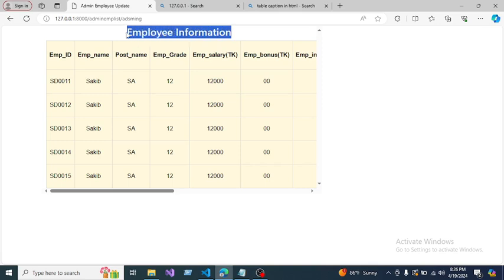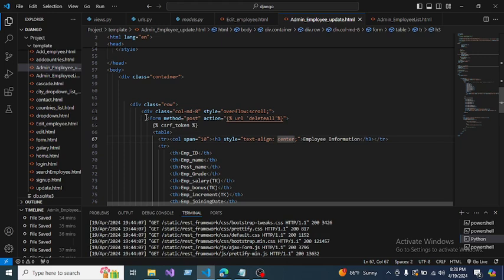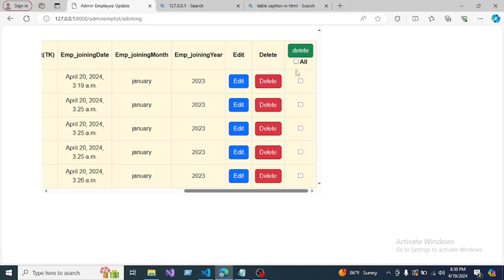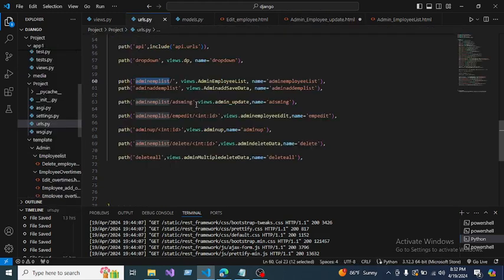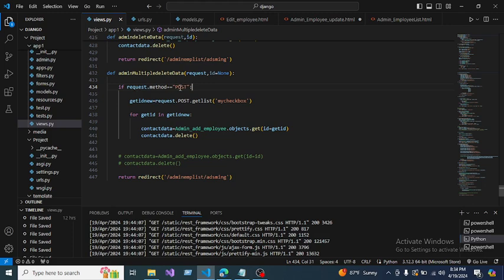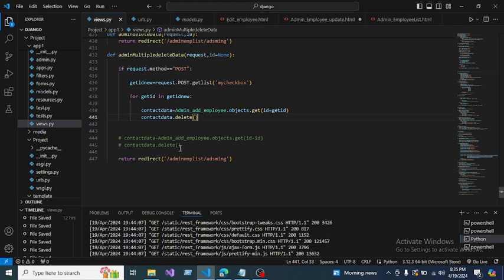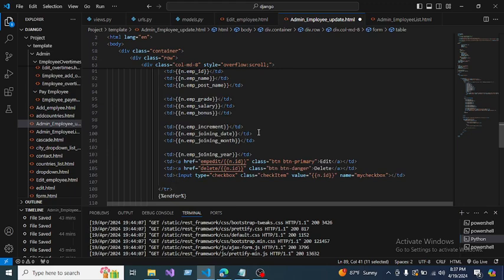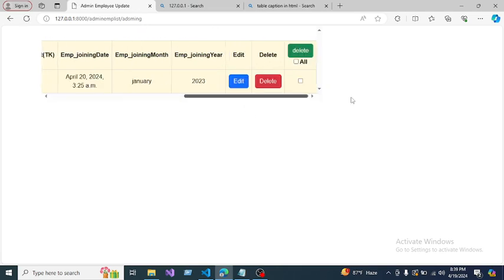how to delete multiple rows with checkbox in python, django